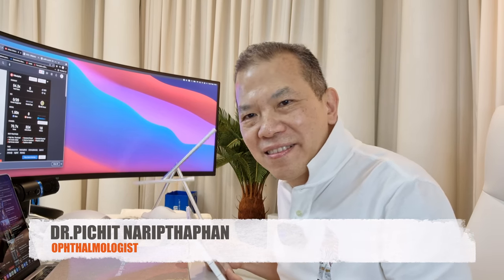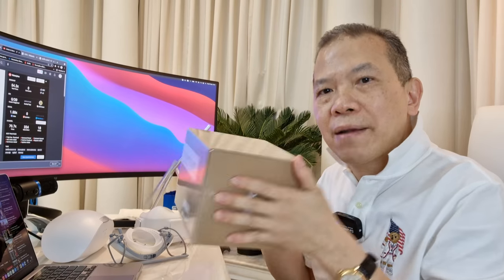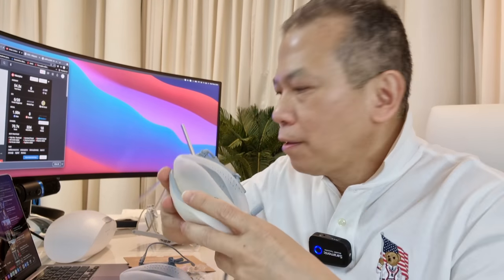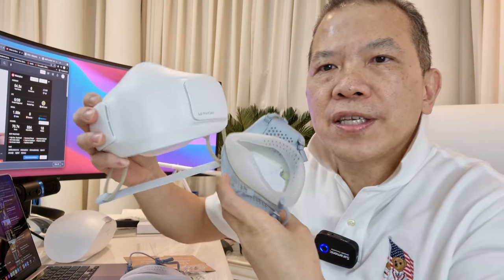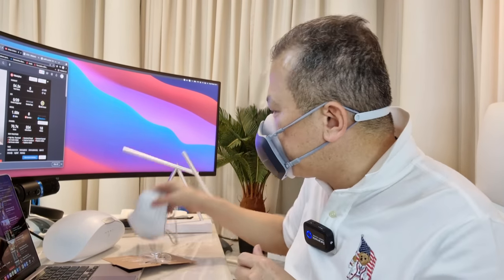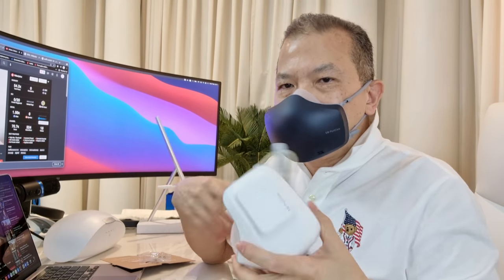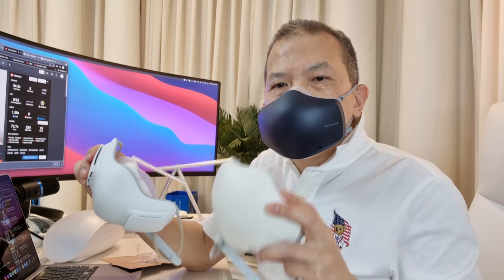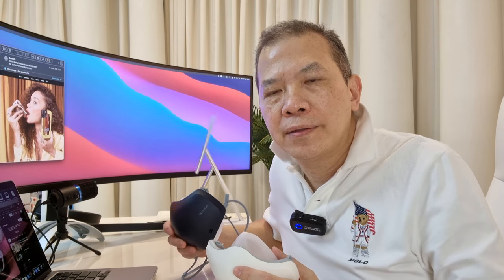LG Puricare Mask Gen 2 Black version Unbox, Review and Compare with Gen 1 (English version)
LG Puricare Mask 2nd Gen also come out in Black color. Last month I've reviewed the White color in Thai language and I was urged to do it in English to review and compare it with the Gen 1. The Black version Gen 2 has a nice color so it is good opportunity to unbox and review it in English version.